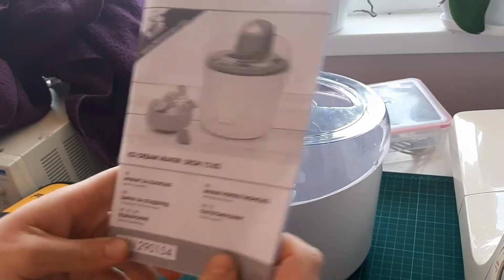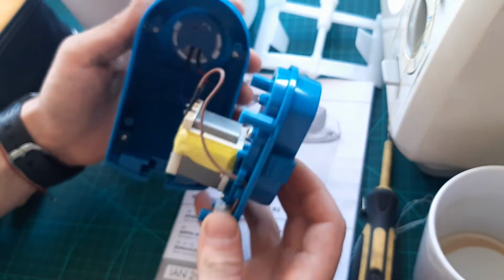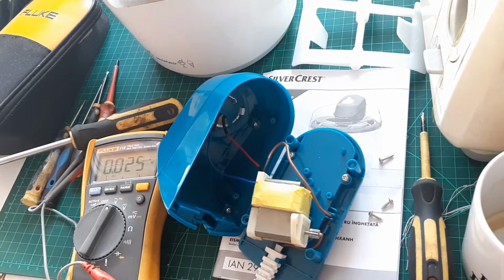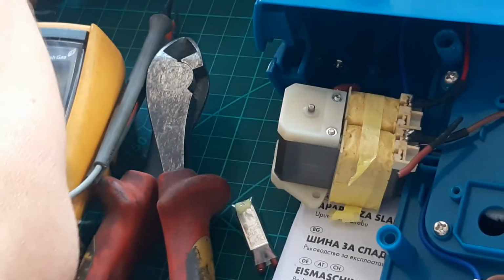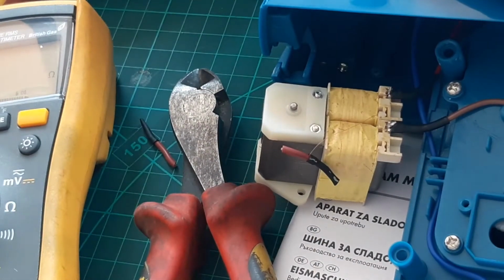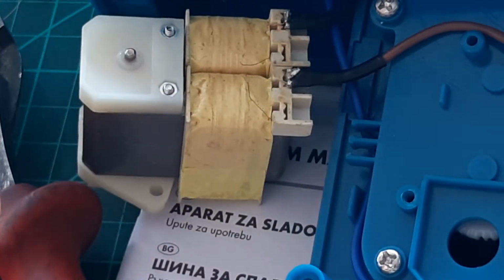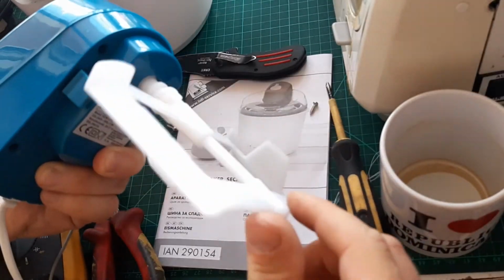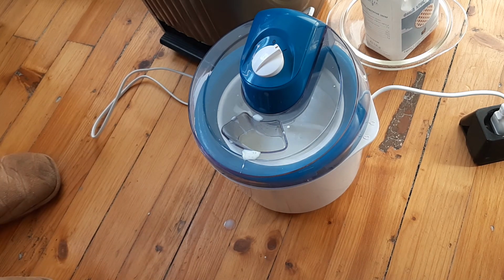Ice cream maker repair. Silver Crest brand.